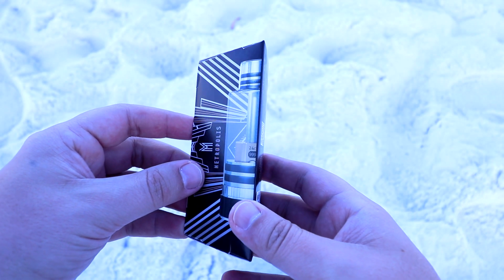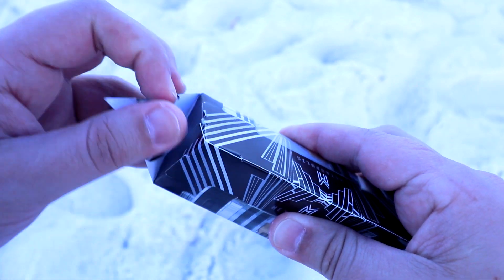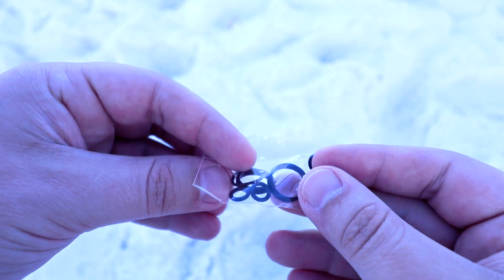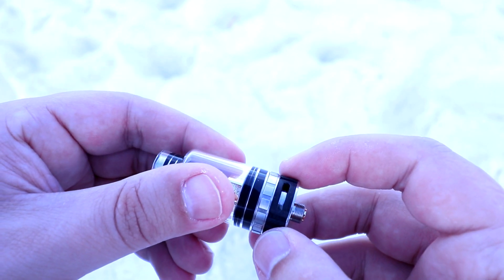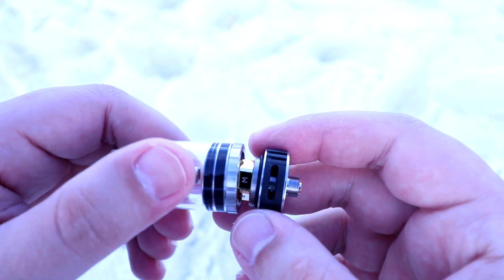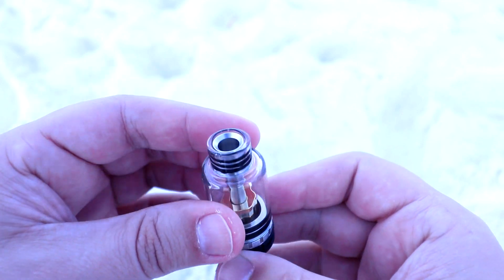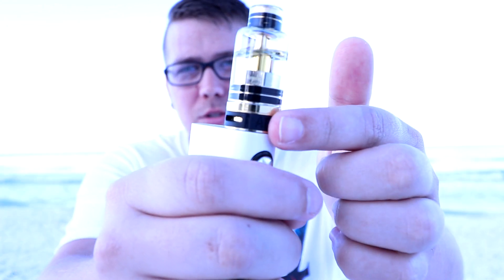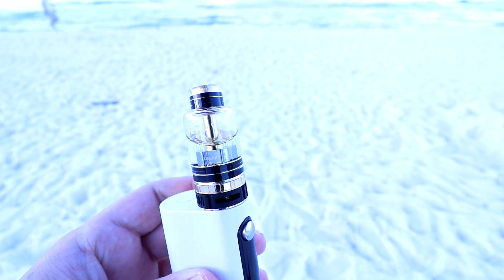Atom Vapes Metropolis Tank Review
The Metropolis Tank is dooope!!  I highly recommend this one!